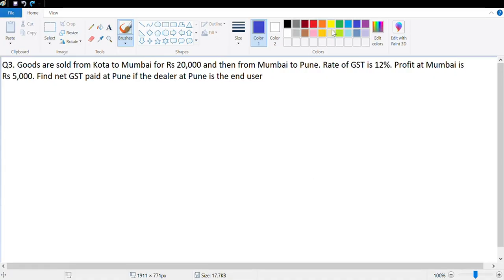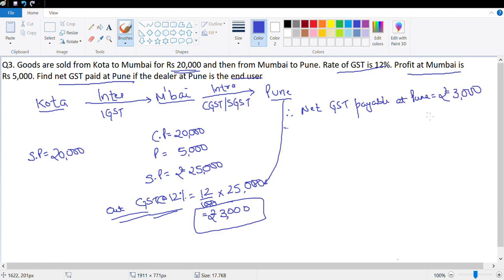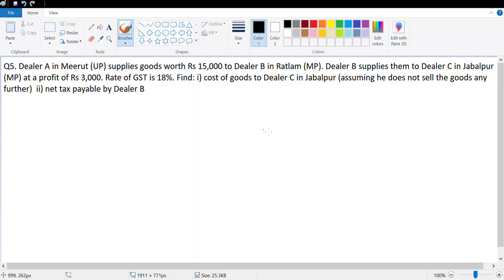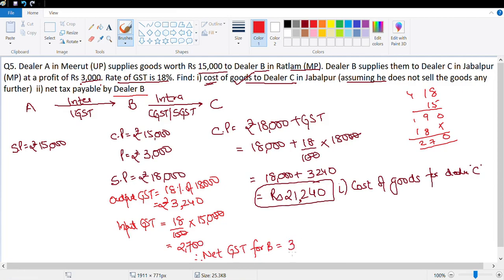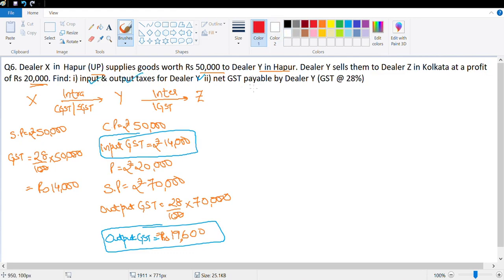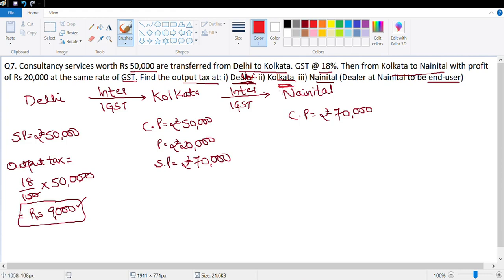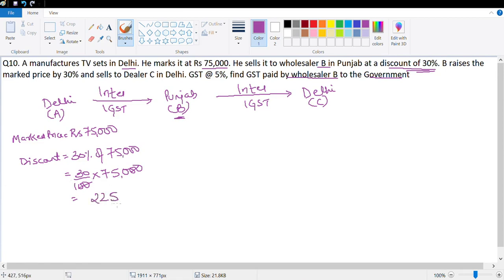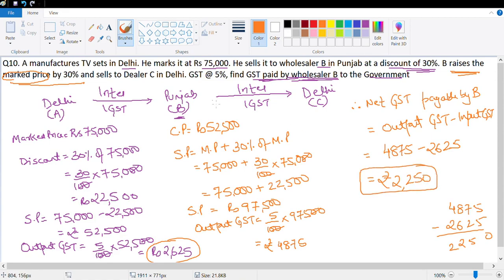Class 10 GST Ex 1B (part 2 of 3)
ICSE
Class 10
Concise Mathematics
Selina Publications
Chapter 1
GST
Ex 1B